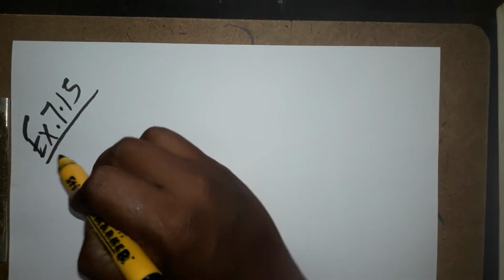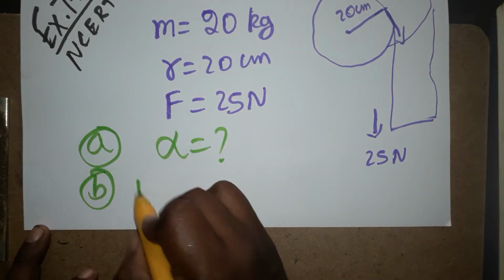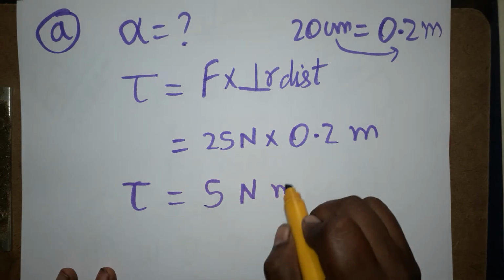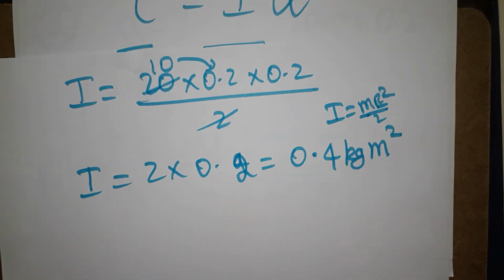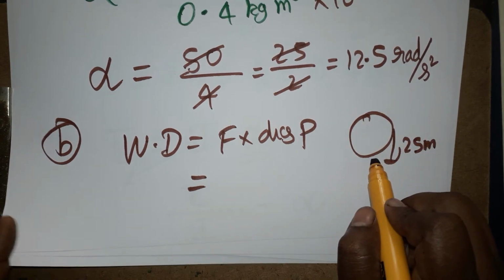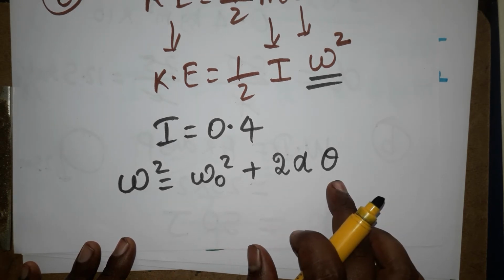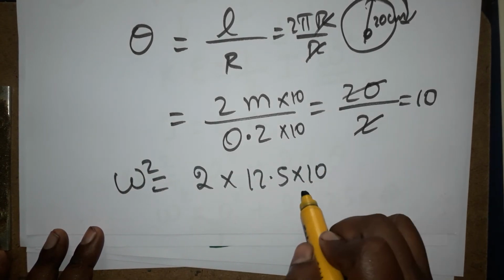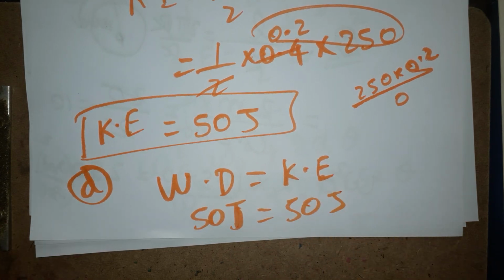example 7.15 Physics class 11